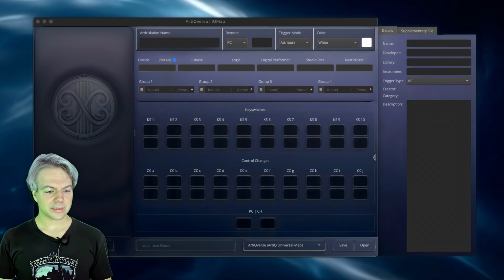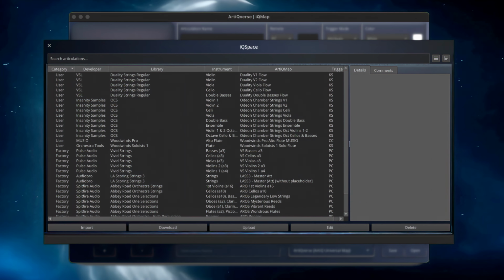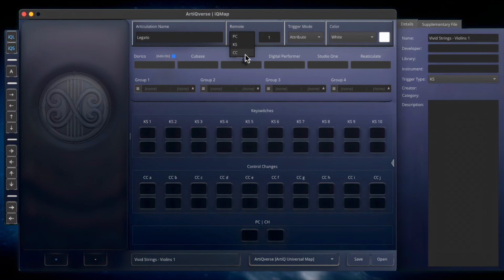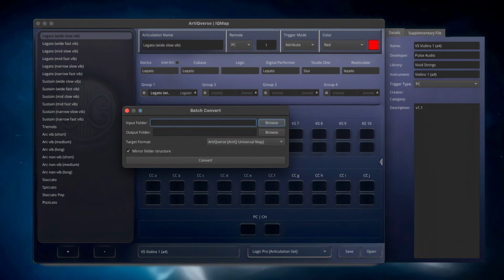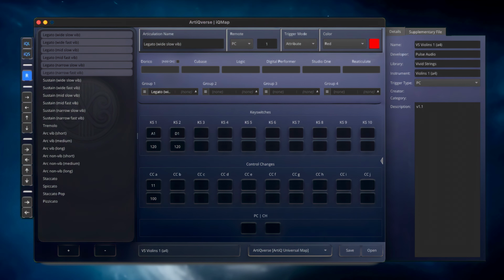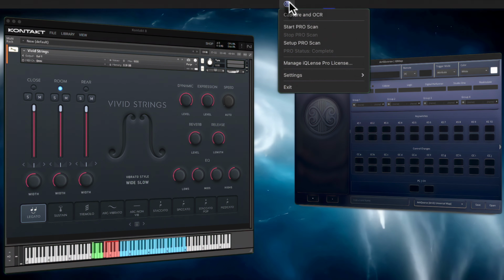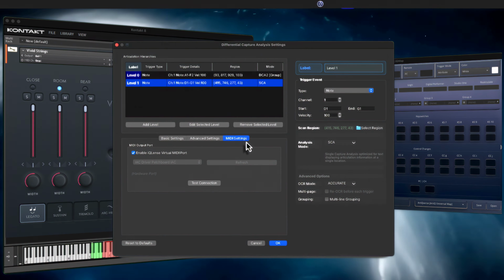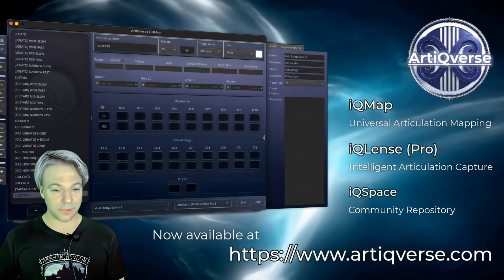ArtiQverse: Walkthrough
Get to know ArtiQverse - The Universal Articulation Mapper and its bundled companion apps iQLense (Pro) and iQSpace.